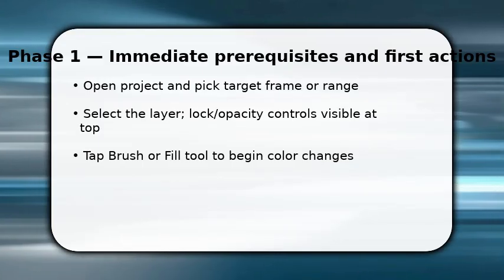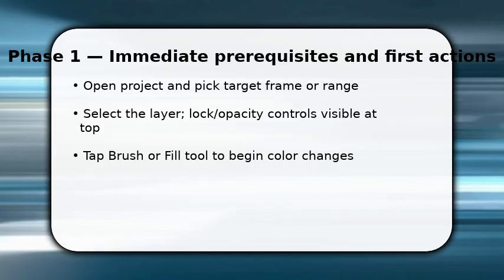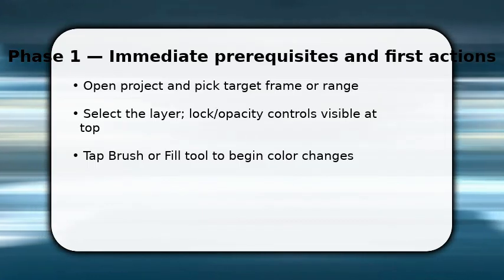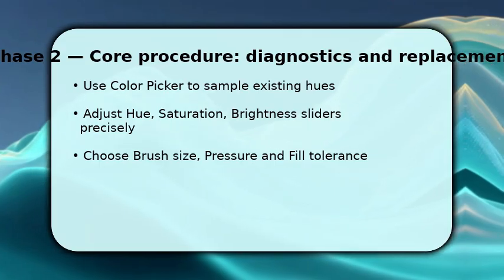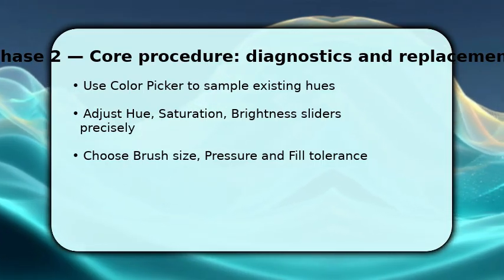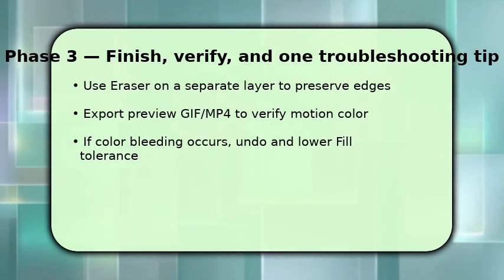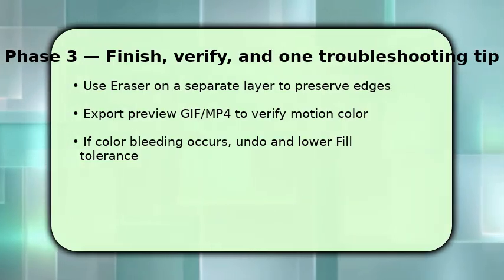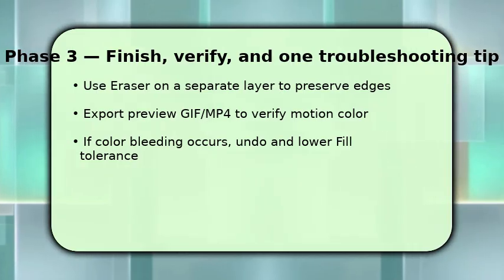How to Change Colour in Flipaclip (updated)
How to Change Colour in Flipaclip (updated) | 🔒 Surfshark VPN Deal — Stay private and secure. $1.99/mo + 3 Months Free ▸

Discover the step-by extricate process of changing colors in Flipaclips with our latest tutorial. Master this essential editing skill to enhance your video projects, ensuring a vibrant and professional look for any content creator.

Flipaclip, change color, video editing, tutorial, color correction, vloggers guide, creative expression, visual effects, post-production skills, editing software tutorial, enhance video quality